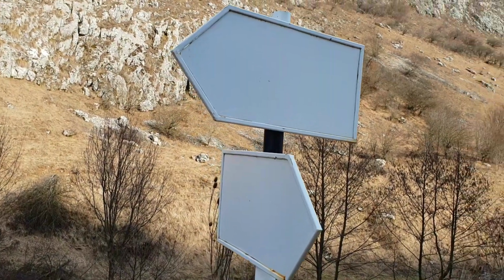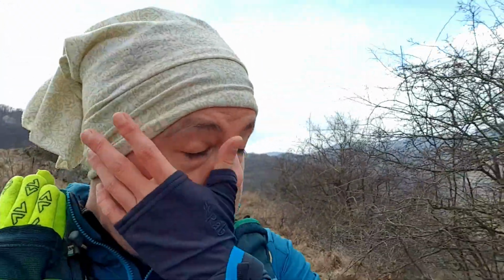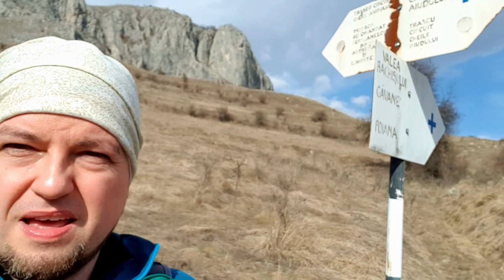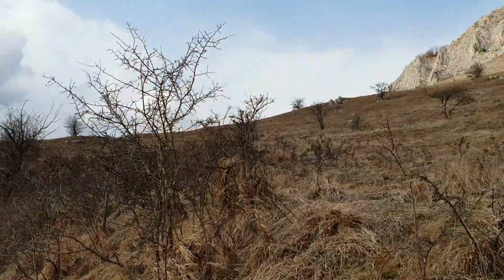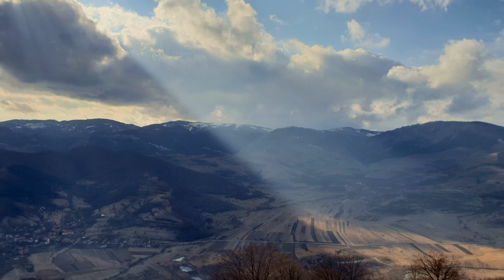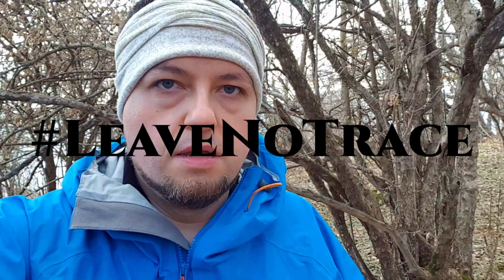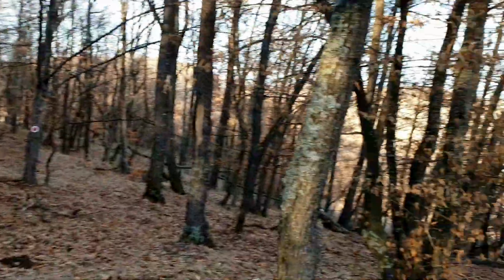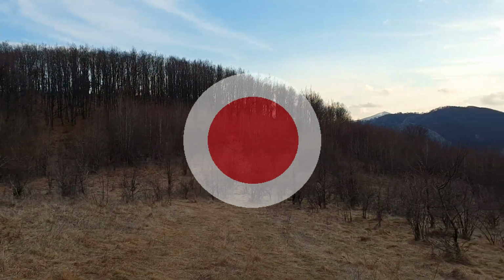Spectacular Hiking Trail in Trascau Mountains, Transylvania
In the spring of 2019, we have visited the Trascău mountains, just an hour away from Cluj-Napoca. Our hike started near the Vălișoara gorge, also called Aiud gorge and the village of Vălișoara. On our way to peak Data we had some surprises.

ABOUT
"Hiking in Transylvania and around the world"
Welcome to my hiking channel! Here you will find trip reports from Transylvania and around the world, gear reviews, and educational content about hiking and traveling on a budget.

I am a hiker and gear lover from Cluj-Napoca, the heart of Transylvania, with three decades of experience. I have traveled to more than 30 countries from four continents, in 9 of those I've climbed the highest peak and I want to share my experience with you. I believe that we can all learn from each other so I encourage respectful interaction.